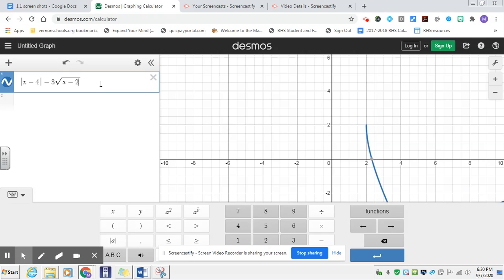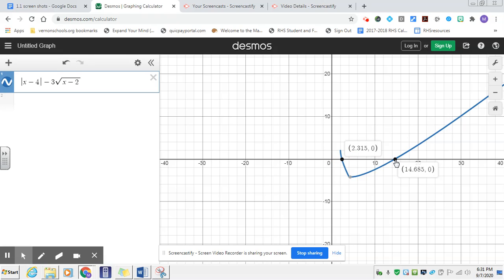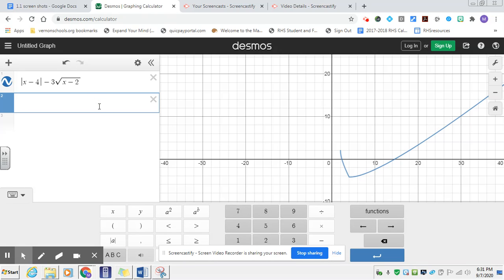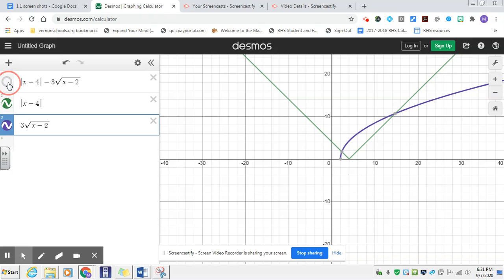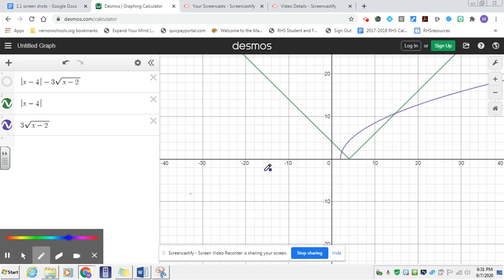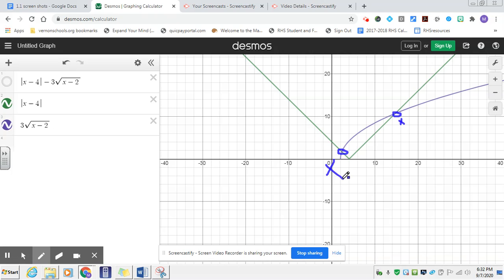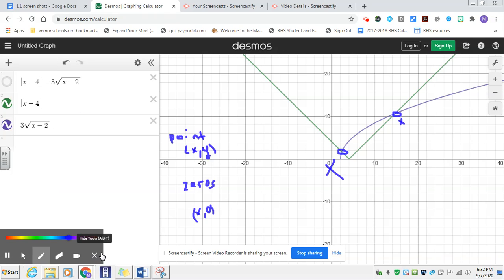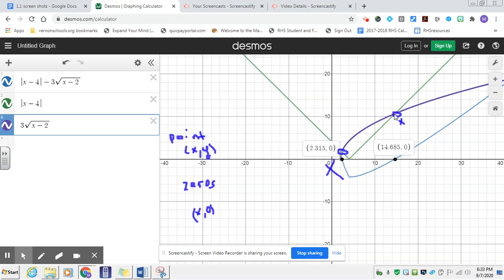Graphing intersections and zeros part 2